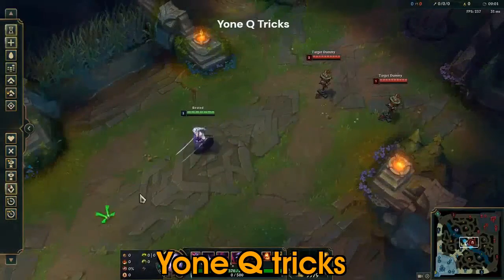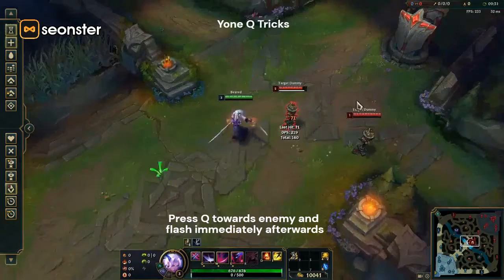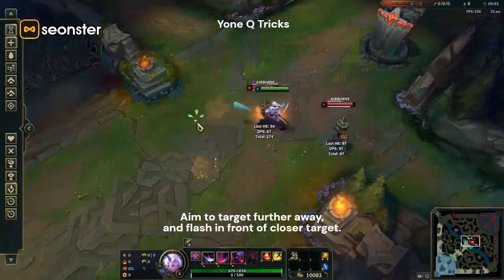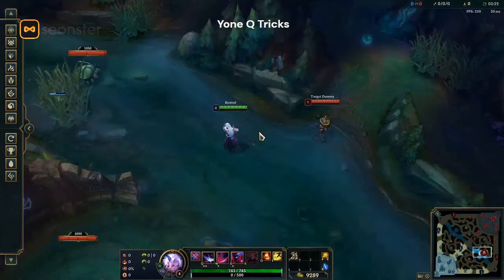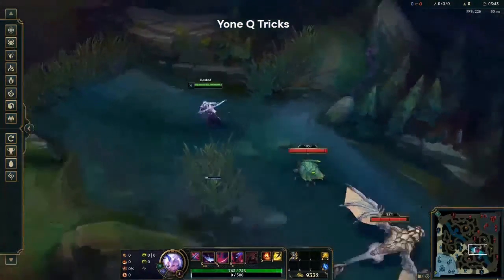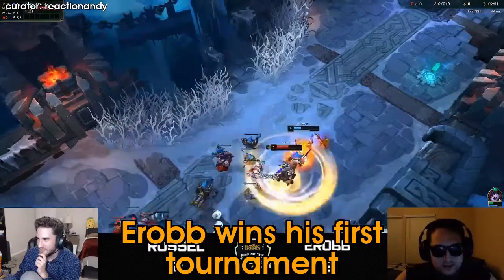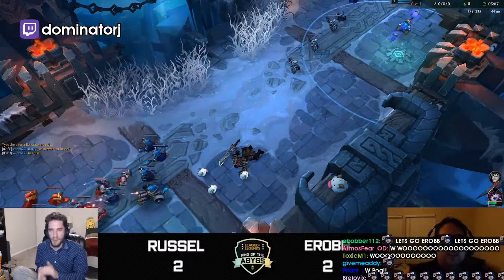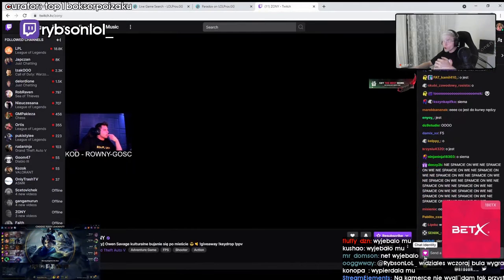YONE Q TRICKS | Daily LOL Highlights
- every morning at 5AM-8AM PST, posts new timestamped highlights of previous day:
 - attributes/reports

Timestamps:

00:00 Yone Q tricks
[#1] seonster clipped by None

01:35 Double Q ?
[#2] Irmodokr4toz clipped by None

01:48 How broken is my champ
[#3] prime v9 clipped by None

02:08 wow
[#4] xfsn_saber clipped by pobox77

03:07 Erobb wins his first tournament
[#5] dominatorj clipped by reactionandy

03:33 wielkie podzienkowania dla wielkiego czlowieka za wielkom rzecz
[#6] rybsonlol_ clipped by top1bokserpoizaku

04:06 Huge Teamfight
[#7] Ryune clipped by None

04:49 Tyler1 is surprised
[#8] loltyler1 clipped by joroz

05:19 NOC NOC! WHO'S THERE? NOCTURNE!
[#9] CaveiraOG clipped by None

05:43 lco clip
[#10] lco clipped by myha

06:09 Camille vs. Yone
[#11] dzukill clipped by sailwoxlive

06:32 S11 CHINESE TP YUUMI STRAT  1000LP
[#12] mfis clipped by None

07:11 gaming
[#13] satikuti clipped by None

=== CLIP SUBMISSION ===
NOTE: If you are a League of Legends content creator and don't want your videos to be promoted on Gloomshot, just shoot me a message (email (joseph[at]gloomshot[dot]com) is fastest) and I'll update the algorithm to blacklist your stream.

If you'd like to submit a clip (for user submission of the day), drop a link in the comments - I'll contact you if I end up using it! Please include a sentence or two on what's cool about the clip.

=== ABOUT GLOOMSHOT: LEAGUE OF LEGENDS AND THIS CHANNEL ===

Hi, I'm Joseph and this is Gloomshot: League of Legends, a curation bot that automatically compiles the best moments of the best League of Legends streams. To find out more, I did an interview